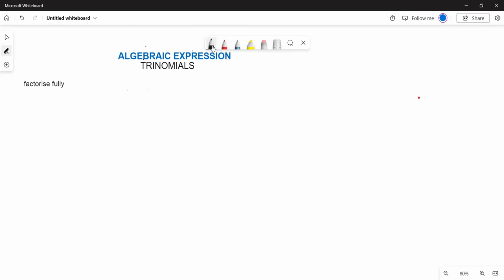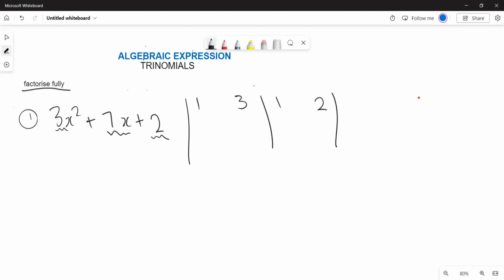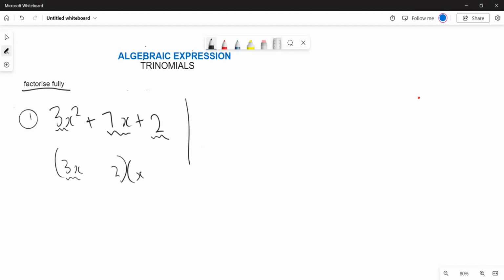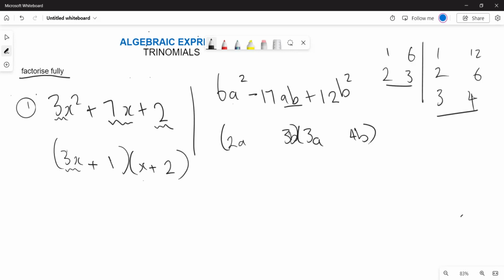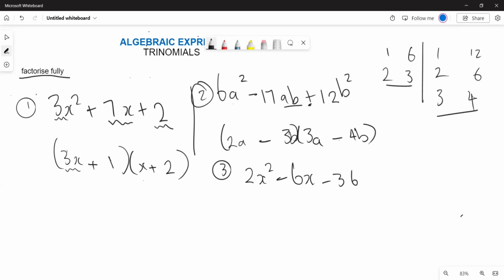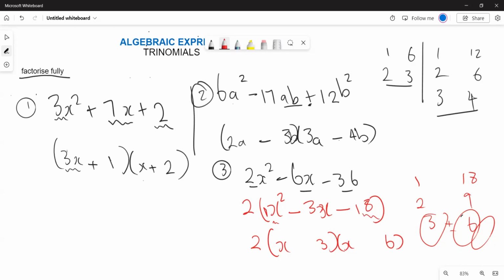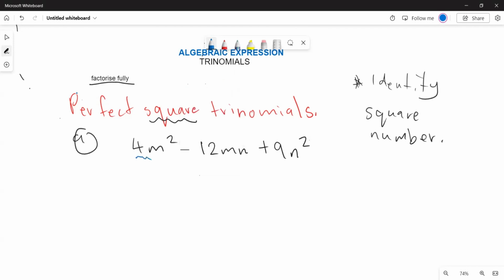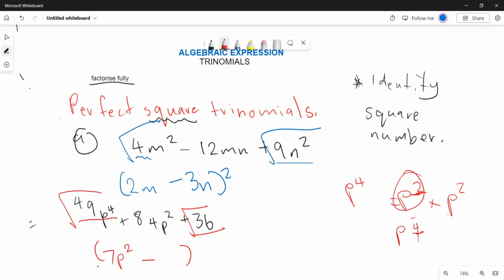TRINOMIALS | PERFECT SQUARE TRINOMIALS | ALGEBRAIC EXPRESSION | GRADE 10